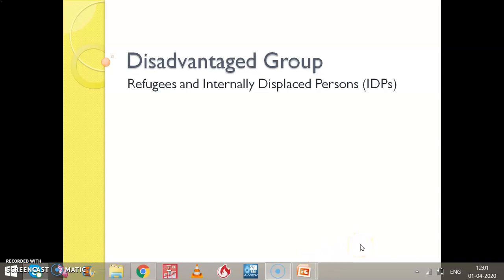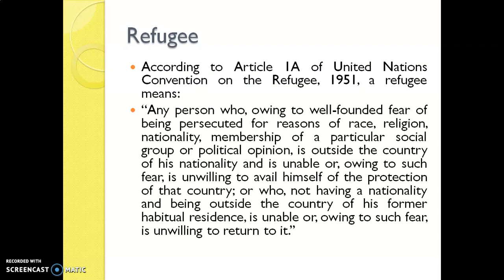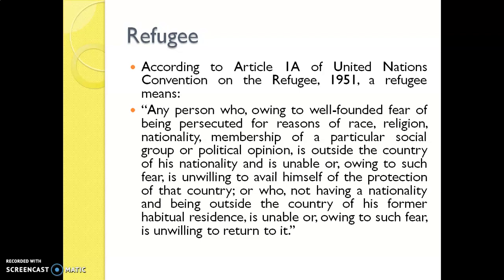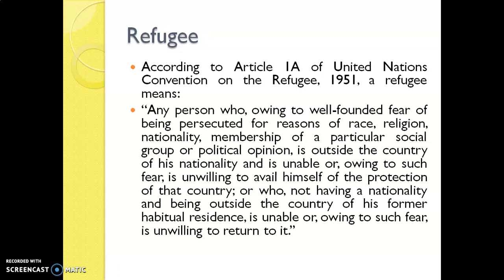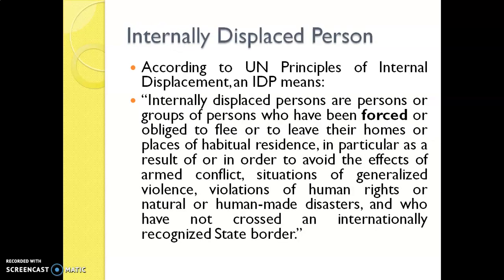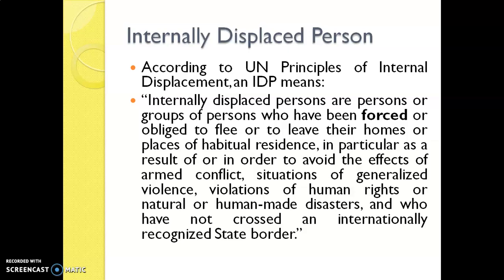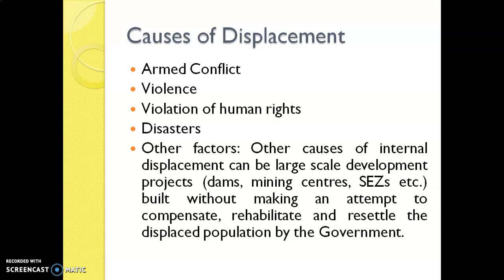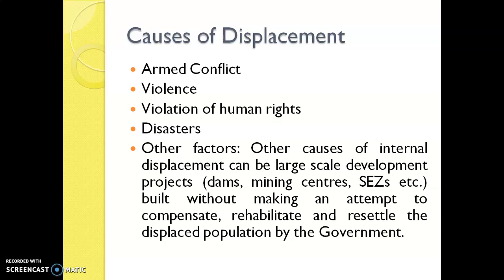Disadvantage Group: Refugees and IDPs- 1